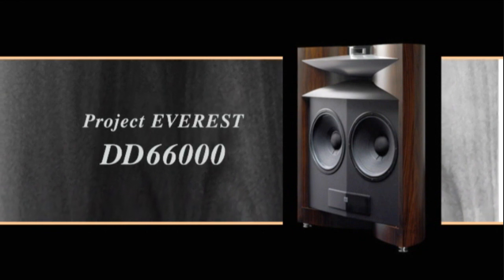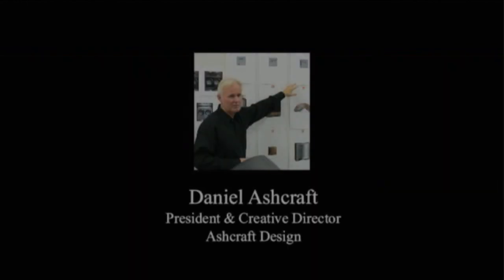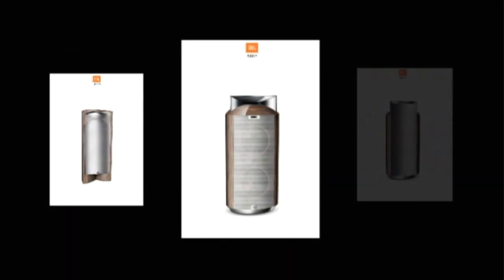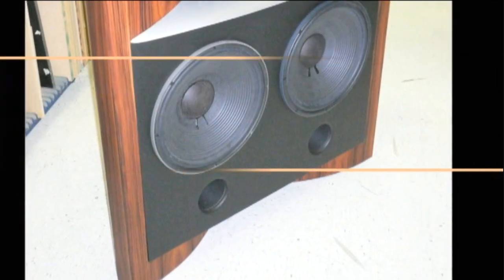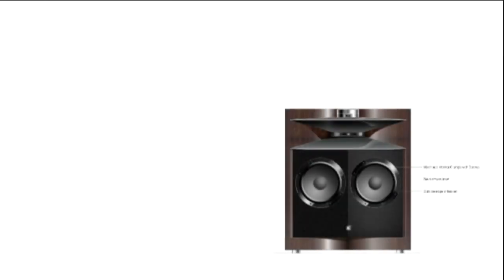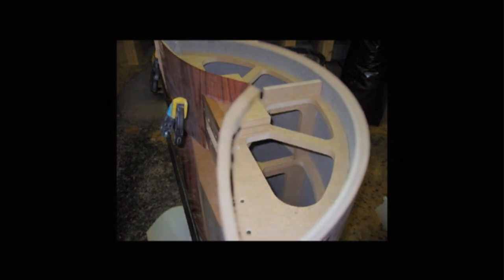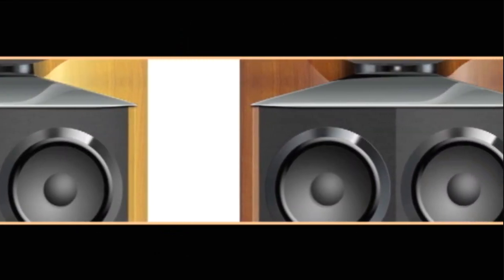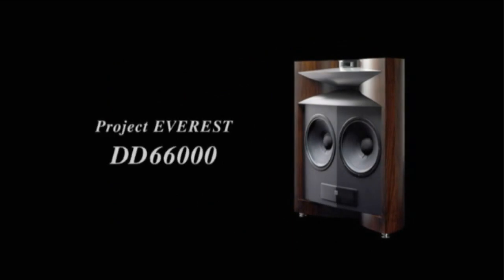JBL Project Everest II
JBL Project Everest II speakers how they came to be and their design advantages. At 70,000 a pair they represent the best performance money can buy for those who have the means to aquire them. Very cool look into how high performance speakers are created. High definition and performance